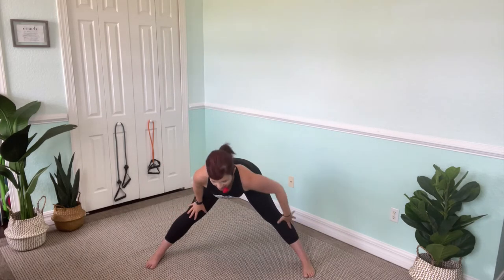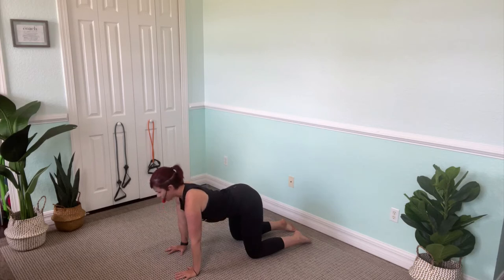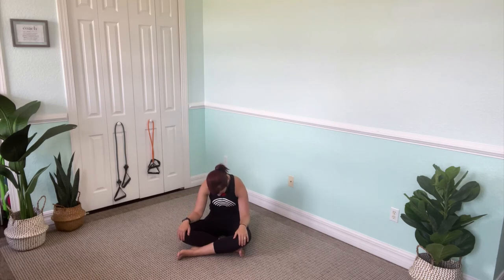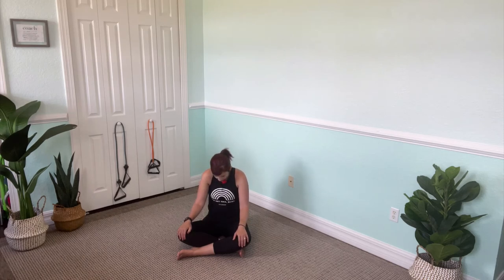Stroller Barre Preview: Flow and Go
Join Senior Director of Instructor Development
Jessica Maurer as she leads you through a restorative Flow and Go Stroller Barre sequence.

Stroller Barre® is a 60-minute cardio and strength interval class designed to improve posture, stability, and mobility. The workout combines moves inspired by barre, ballet, Pilates, ﬁtness, and yoga to help you regain your posture and alignment and strengthen your body from the inside out! Stroller Barre will help you reconnect with your body, increase flexibility and develop the core strength needed for motherhood.